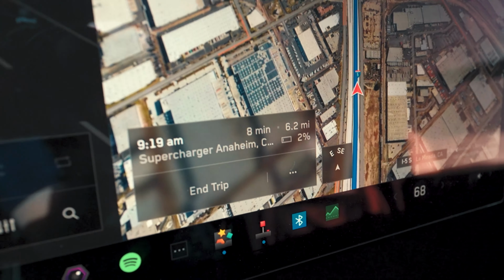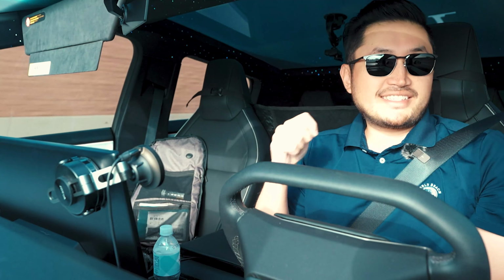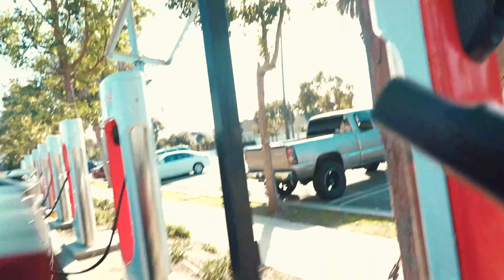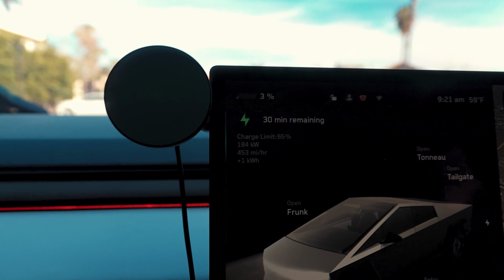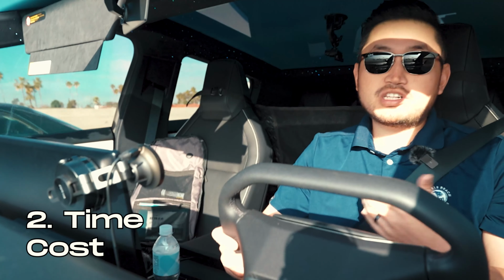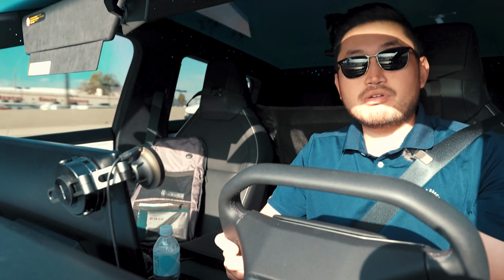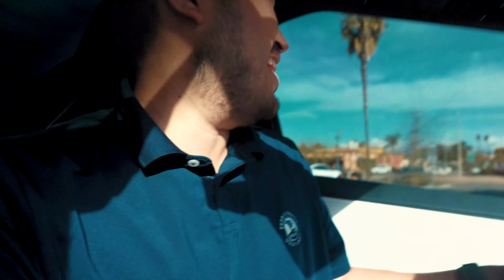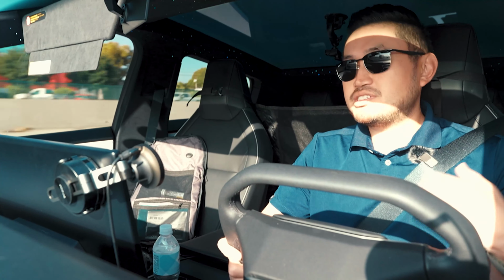Don't Take Your CYBERTRUCK to a SUPERCHARGER